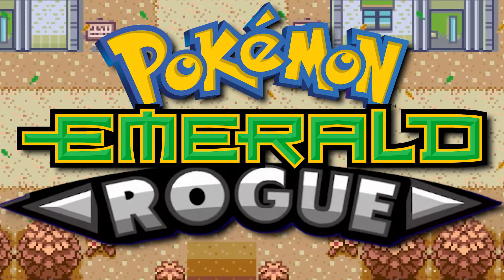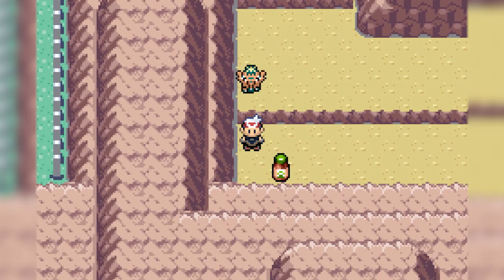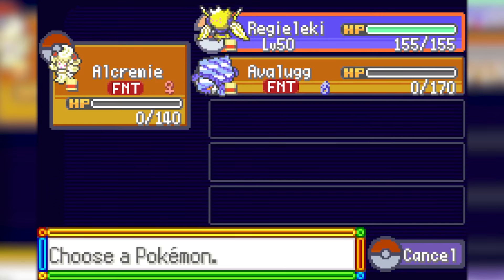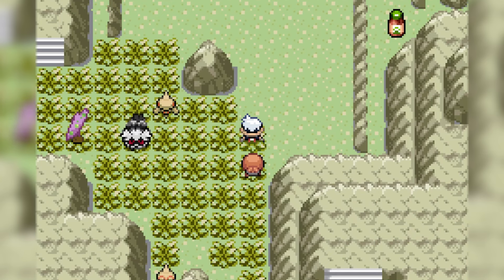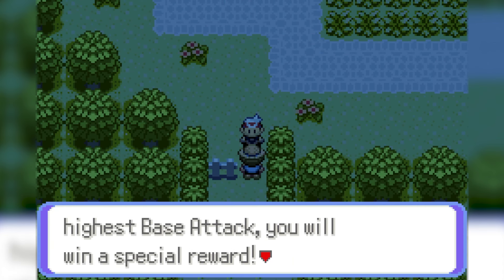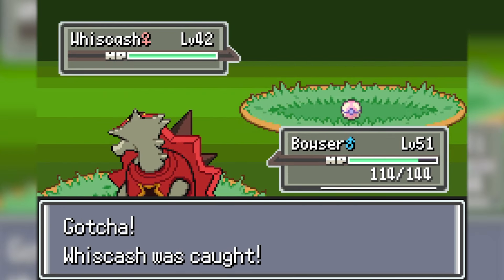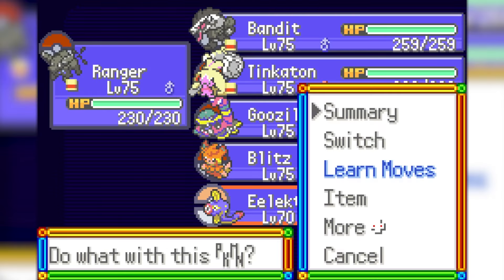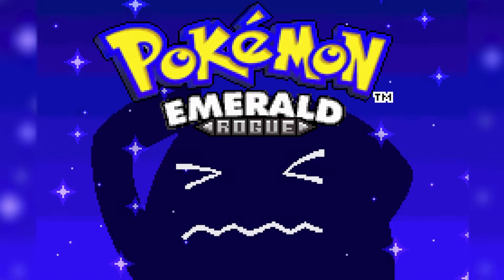I tried Pokemon Emerald Rogue for the first time... AMAZING ROM HACK!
First time playing Pokemon Emerald Rogue, an awesome ROM hack that makes Pokemon a rogue-like experience with awesome dungeons and bosses to explore. The massive 2.0 update caught my attention, so I decide to give it a try.

Video Recording/Editing/Streaming Setup
● Dell XPS 15 9520
● Dell USB C 180W Dock
● Blue Yeti Microphone
● Logitech MX Master 3 Mouse
● Razer BlackWidow Keyboard
● Razer Leviathan V2X Speaker
● Steelseries Arctis 1 Headset
● Sceptre 34" Ultrawide Monitor